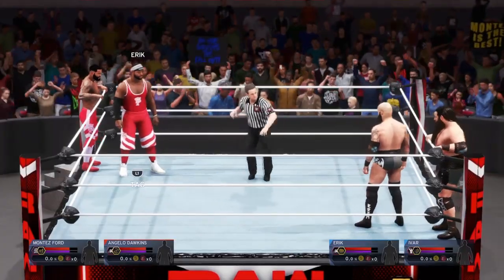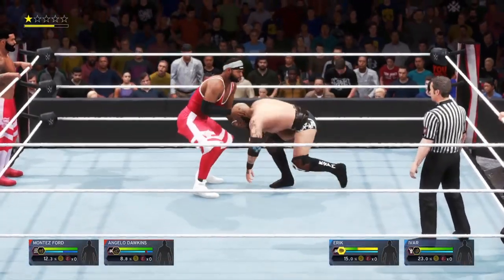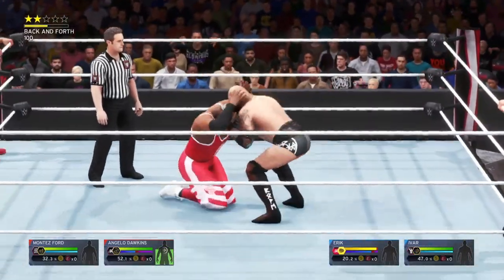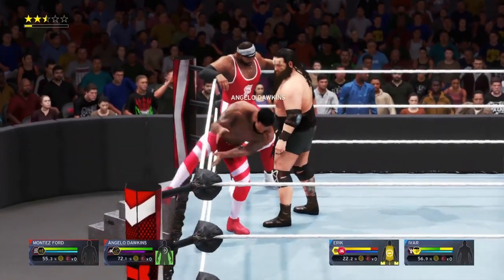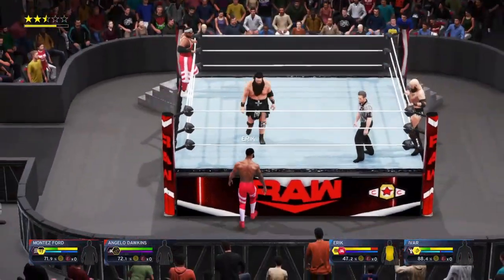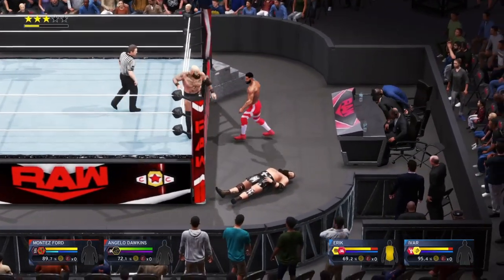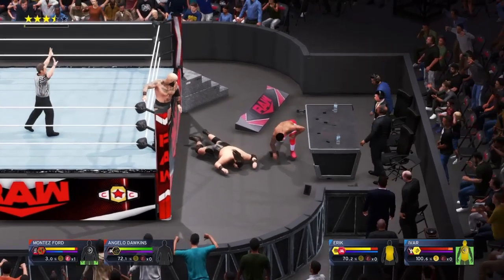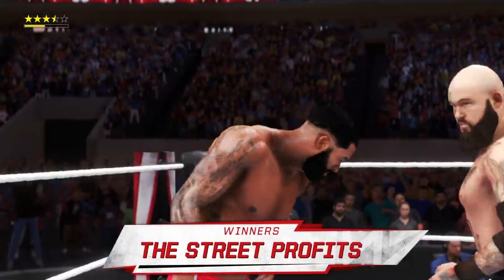The Street Profits vs. The Viking Raiders: Raw, Sept. 20, 2021